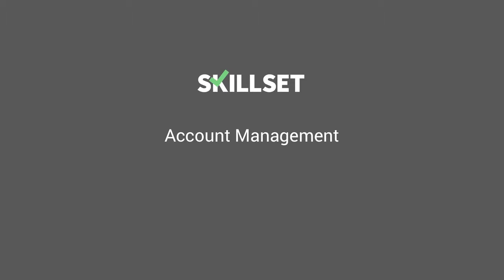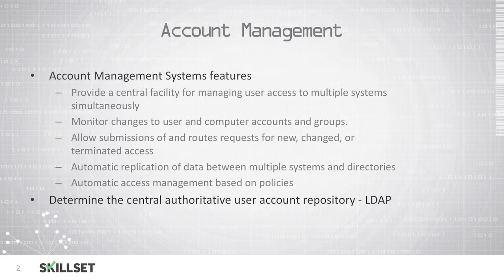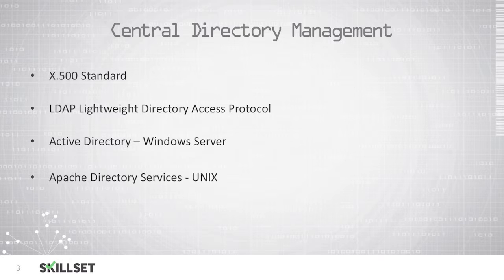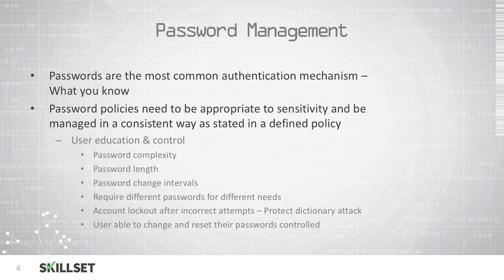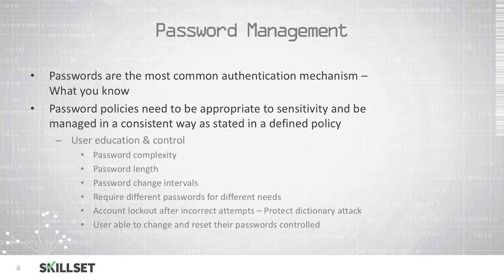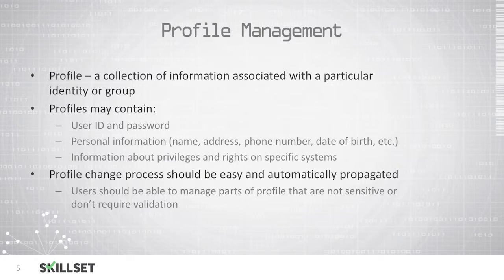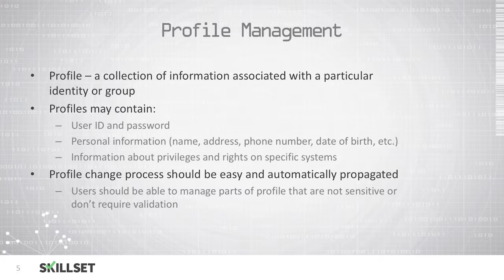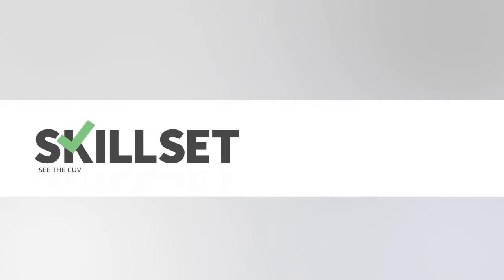Account Management (CISSP Free by Skillset.com)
Topic: Account Management
Skill: Access Control Effectiveness
Skillset: Identity and Access Management
Certification: CISSP